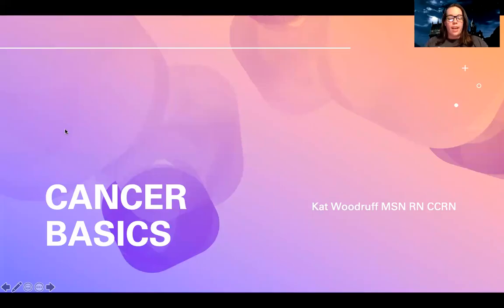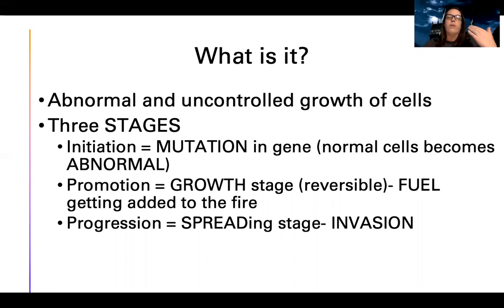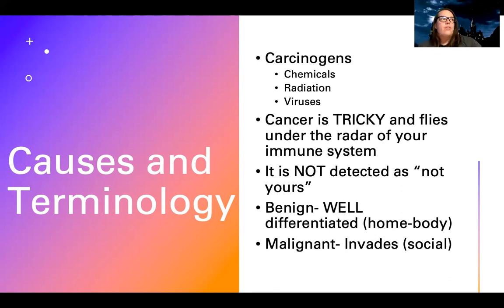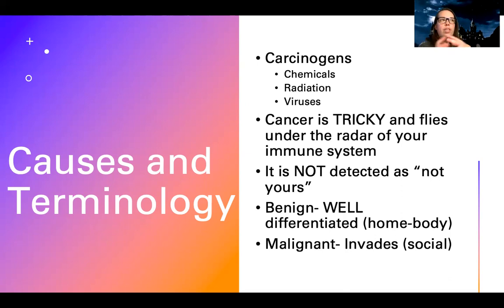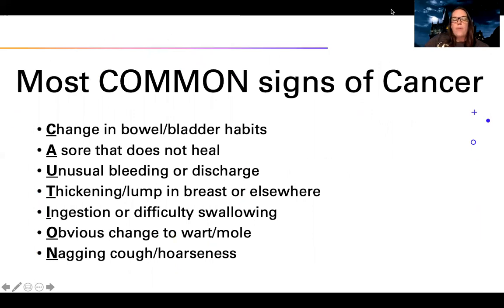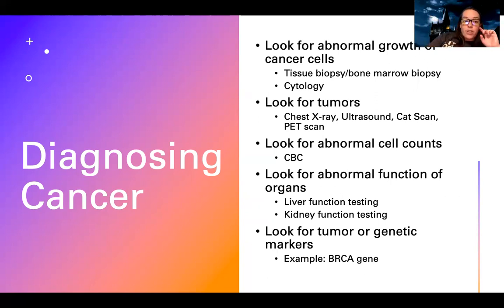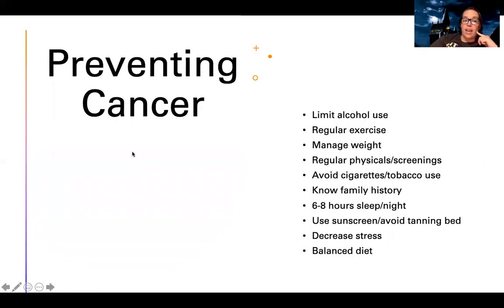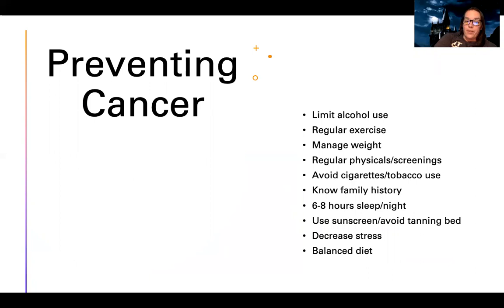Complex: Cancer Basics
This is a video for those in the complex nursing course to review nursing care and basics of Cancer